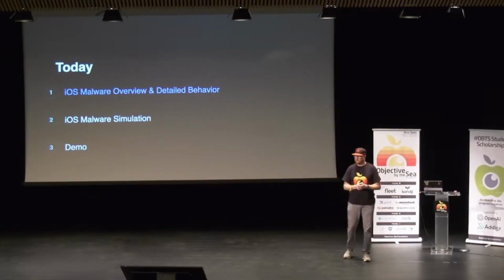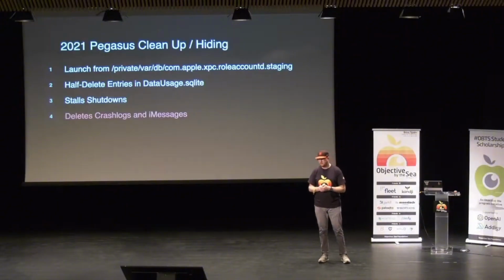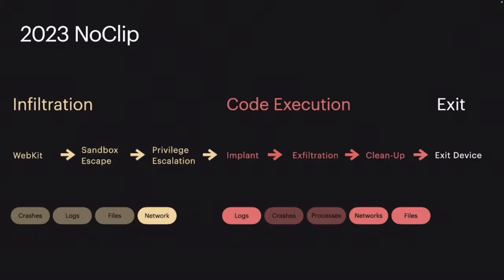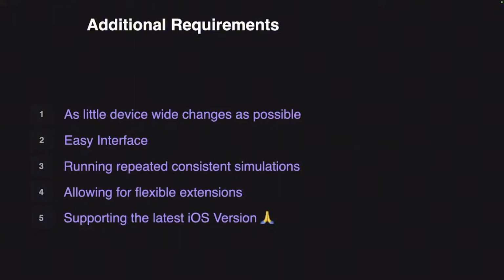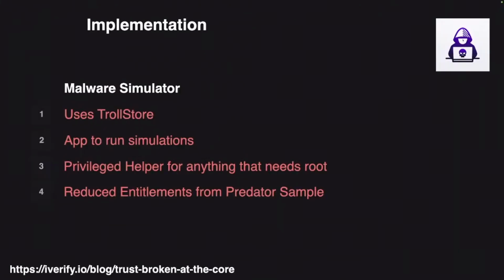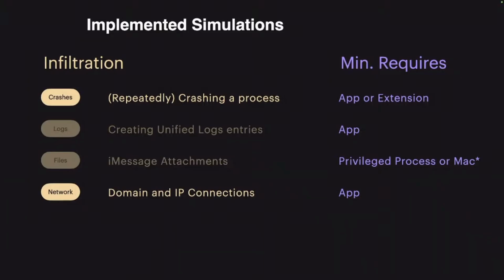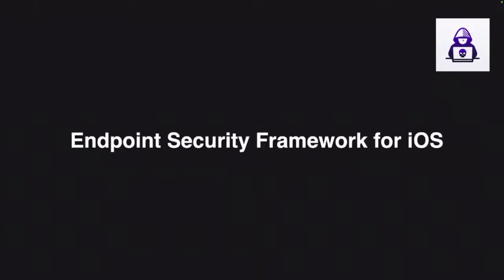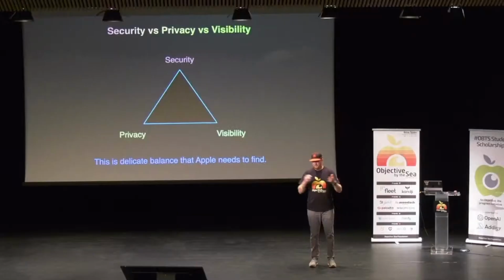OBTS v8.0 “Placeboed Apples: A New Way to Hunt Spyware on iOS” - Matthias Frielingsdorf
Talk Description:
Detecting iOS malware remains one of the most elusive challenges in Apple security. Only a handful of organizations have succeeded in identifying advanced threats, and for good reason: iOS's security architecture lacks traditional hooks such as the Endpoint Security Framework, leaving forensic acquisition as one of the few viable avenues for investigation. But forensic dumps are massive, containing thousands of files and extensive personal data — making malware detection feel like searching for a needle in not one, but thousands of haystacks.

So how do we even begin to narrow the search?

This talk introduces a new concept for tackling this problem on iOS: Malware Simulation.

We'll walk through the process of building an iOS malware simulator — a tool designed to mimic known spyware behavior in a controlled environment. This simulator allows us to identify forensic indicators, highlight high-value files, and guide real-world investigations more effectively.

We'll start by reviewing behaviors from known malware families, including a recently analyzed sample of NoClip. Then, we'll outline the technical challenges and design decisions involved in constructing the simulator. Finally, we'll demonstrate how the simulator can be used to surface key forensic artifacts — turning chaotic data sets into focused investigations.

If you’re working with forensic data from iOS devices and wondering where to even begin, this talk will provide you with a practical and innovative path forward.

Speaker's Bio:
👤 Matthias Frielingsdorf is the Co-Founder and VP of Research at iVerify. With over a decade of experience, Matthias has focused on understanding iOS exploitation and malware development. His achievements include his work on iOS threat research, discovering and analyzing a new Pegasus sample in 2023, security solutions for smartphones and tablets for Deutsche Bahn and testing mobile security software products for T-Systems.

Matthias has conducted extensive research on iOS exploits and malware detections, regularly presenting his findings at conferences such as BlackHat, OBTS, and LabsCon. He is also a sought-after trainer in detecting commercial spyware on iOS, conducting training sessions throughout the year at both private and public seminars.